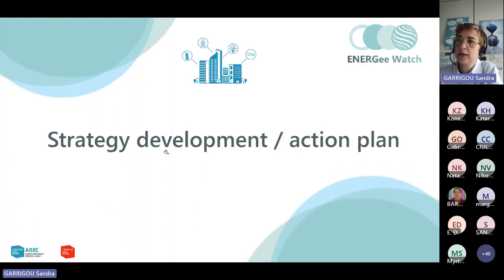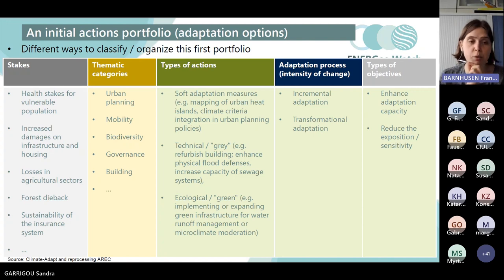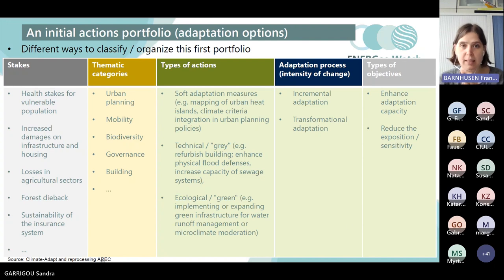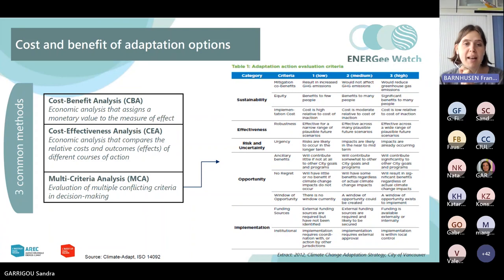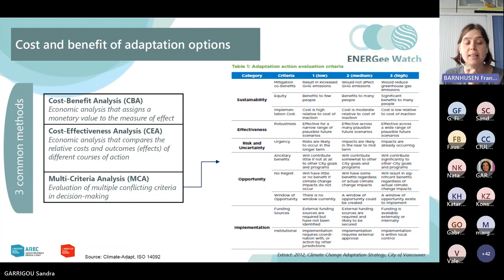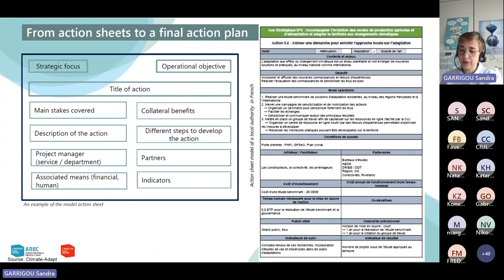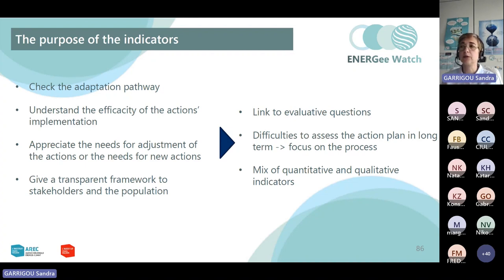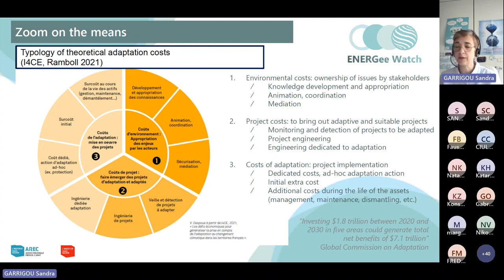ENERGee Watch Course 3, Session 4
Course 3: Indicators and strategies on adaptation to Climate Change
Session 4: Strategy development/Action Plan
00:00 Unit 1: Building and structuring the Action Plan
21:11 Unit 2: Link with the indicators
23:38 Unit 3: An alternative approach: Budget Climate Assessment
25:52 Unit 4: Conclusions strategy

Go to 🔗 to access the course materials and supplementary information.

This course was developed by the Regional Energy and Climate Agency of Ile-de-France (AREC IDF) for the EU-funded project ENERGee Watch 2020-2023.
The sole responsibility for the content lies with the authors. It does not necessarily reflect the opinion of the European Union. Neither the  European Climate, Infrastructure and Environment Executive Agency (CINEA) nor the European Commission is responsible for any use that may be made of the information contained therein.